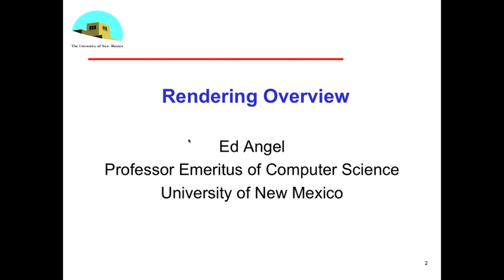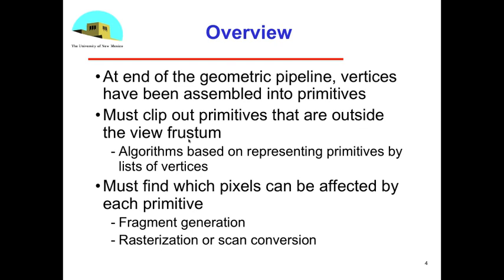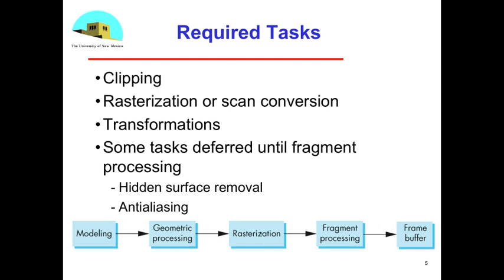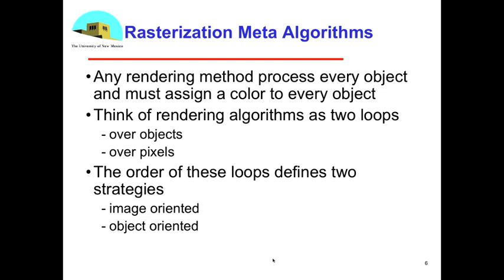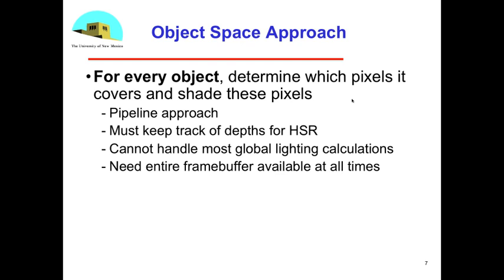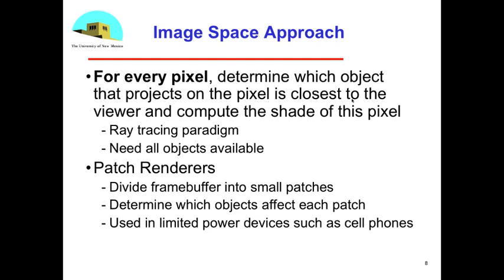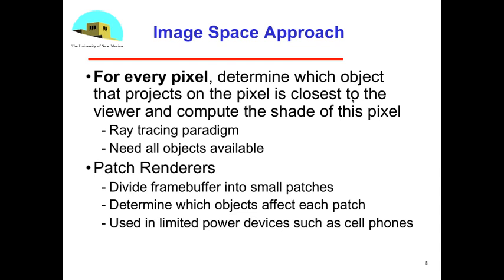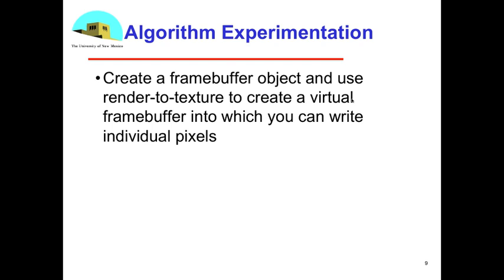Angel 14 12 5